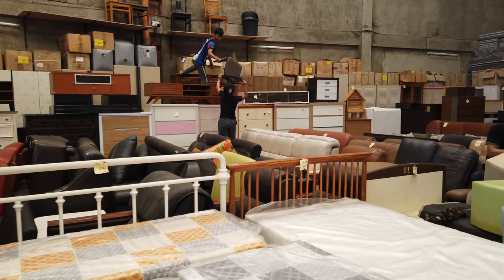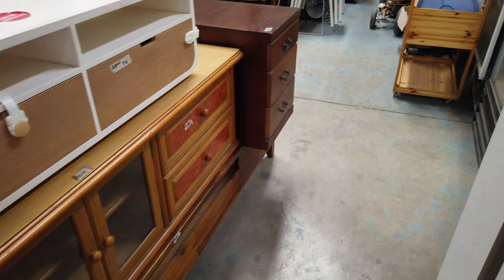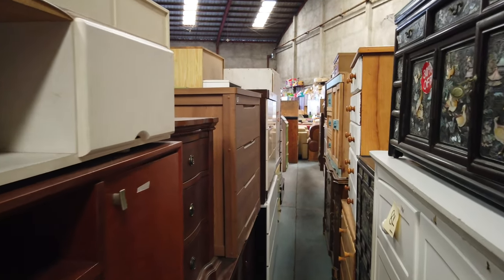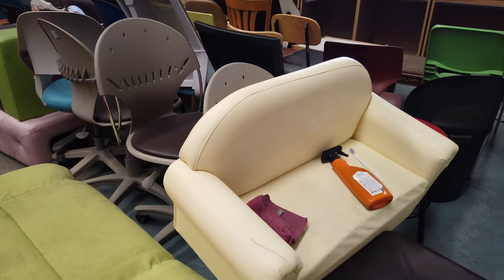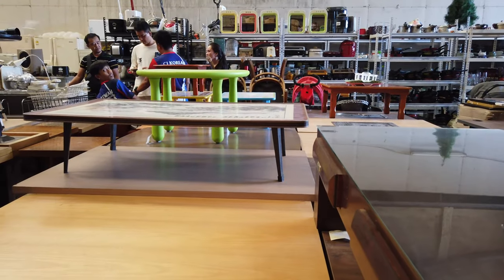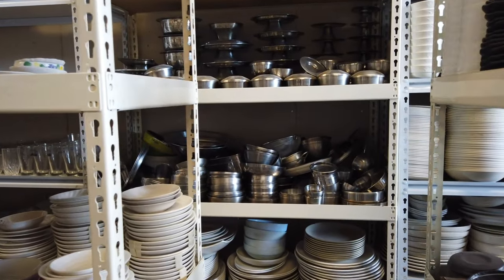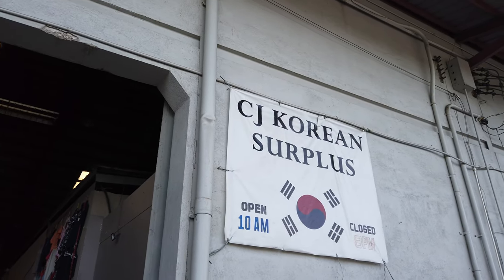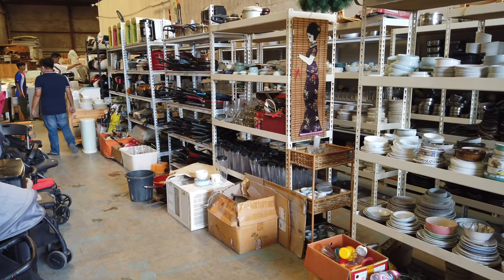Second Hand Furniture Store, Cebu, Philippines.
If you are looking for cheap furniture to furnish an apartment or house it may be worth checking out the featured Korean surplus store.